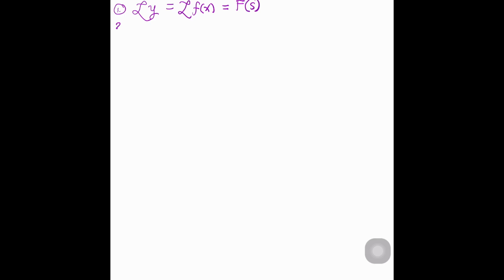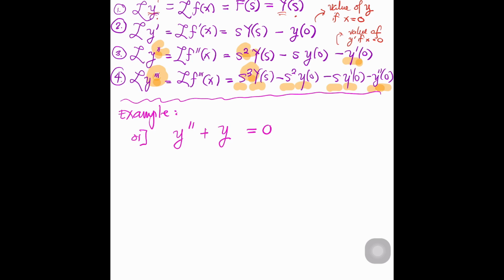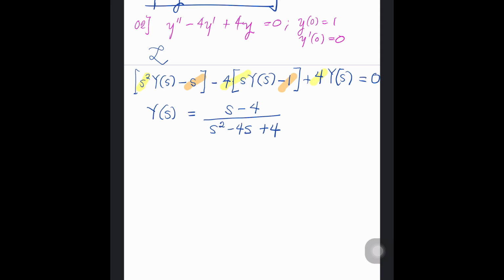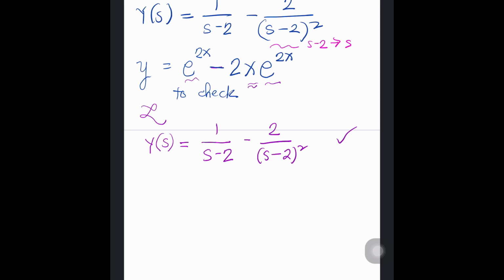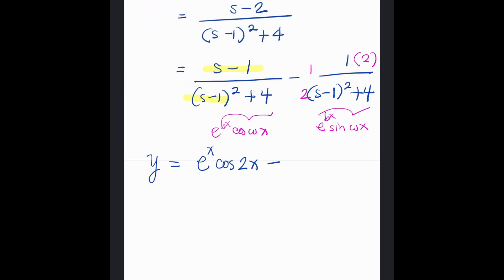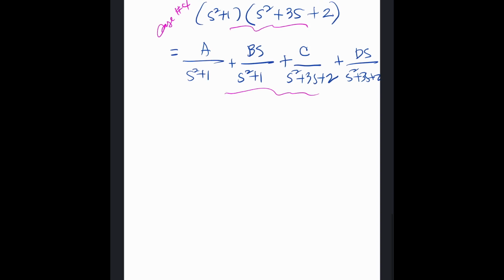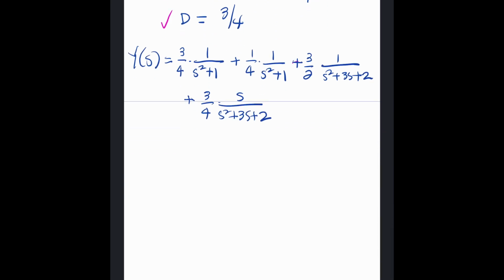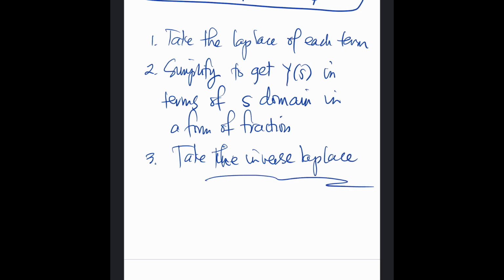[RANDOM] LAPLACE TRANSFORMATION IN DIFFERENTIAL EQUATIONS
If you are not into Math concepts, do not tempt to watch this as this video is intended for my Advanced Mathematics students in College of Engineering. Thank you.